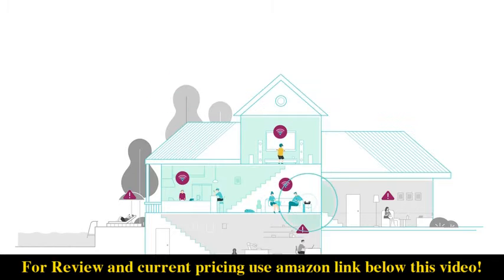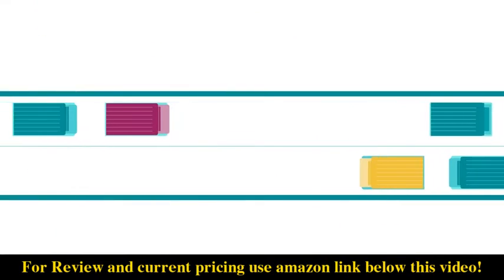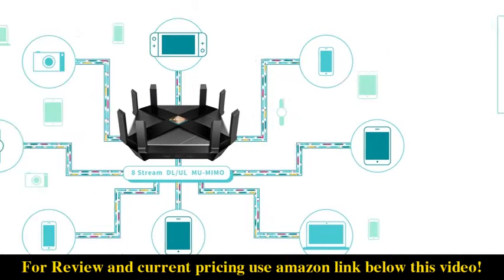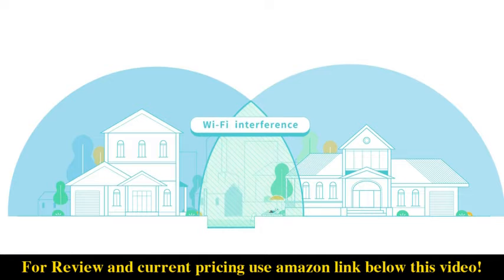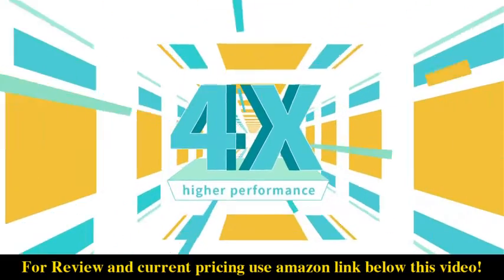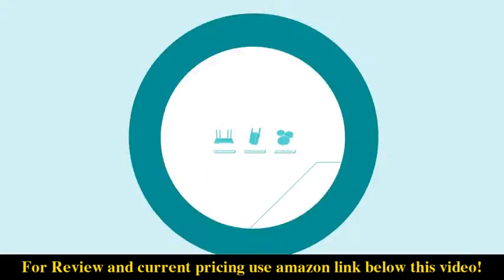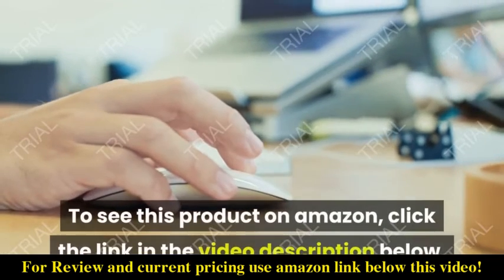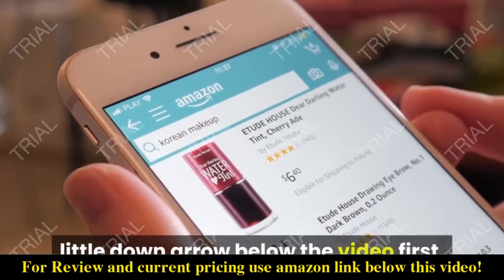Review TP-Link AX6600 WiFi 6 Router (Archer AX90)- Tri Band Gigabit Wireless Internet Router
Check the price or purchase in the

Faster AX6600 Tri-Band Wi-Fi - 4804 Mbps (5 GHz) + 1201 Mbps (5 GHz) + 574 Mbps (2.4 GHz)
Ultra Connectivity - 1× 2.5 Gbps WAN/LAN port + 1× 1 Gbps WAN/LAN port + 3× Gigabit LAN ports and two USB ports ensure max flexibility and boosted throughput; The 2.5 Gbps WAN/LAN port and 1 Gbps WAN/LAN port cannot be used as the WAN port at the same time
Maximized Coverage - Eight high-gain antennas equipped with Beamforming ensure long range coverage Operating Temperature: 0℃~40℃ (32℉ ~104℉)
More Devices with Less Lag - OFDMA and MU-MIMO technology deliver data to multiple devices, simultaneously
TP-Link HomeShield – TP-Link's premium security services keep your home network safe with cutting-edge features for network and IoT protection, including free features 1. Network Security Scan 2. Parental Controls: basic features are free 3. QoS 4. Weekly/Monthly Reports 5.
Refined Security—WPA3 reinforces Wi-Fi encryption for improved security
TP-Link OneMesh Supported - Flexibly Create Whole Home WiFi with Archer AX90 by adding a OneMesh supported Range Extender, like RE505X
Works with all internet service providers, such as AT&T, Verizon, Xfinity, Spectrum, RCN, Cox, CenturyLink, Frontier, etc.( a modem is required for most internet service providers)